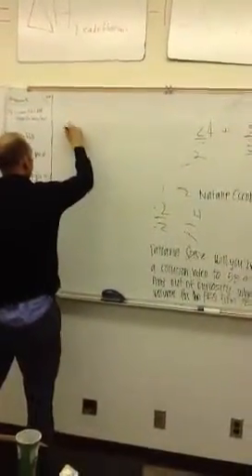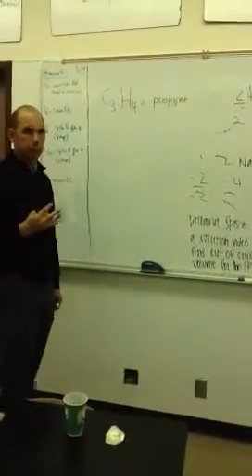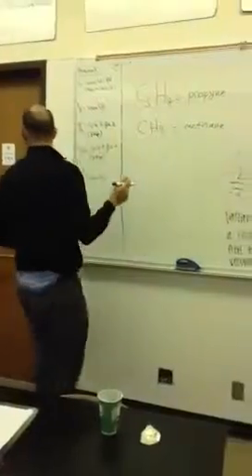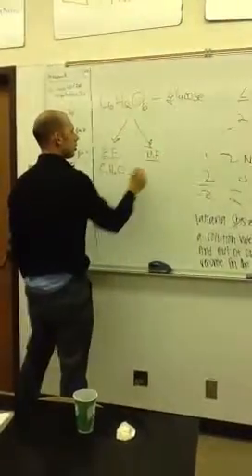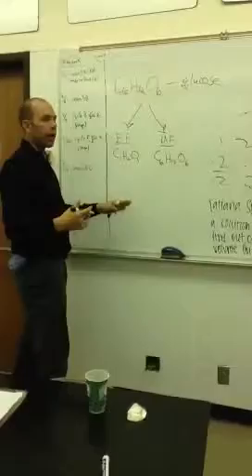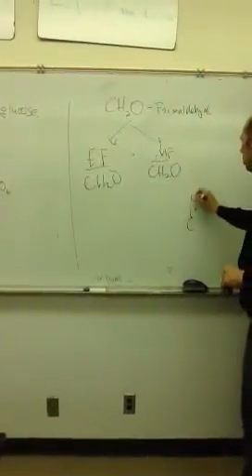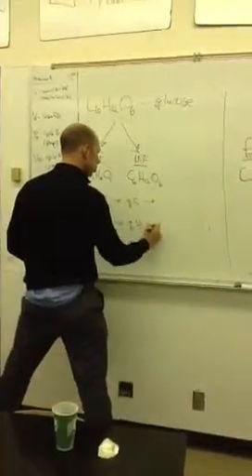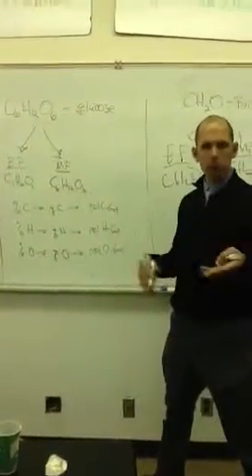Operation Help Trevor with Chemistry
EFo/MoFo Chem Help